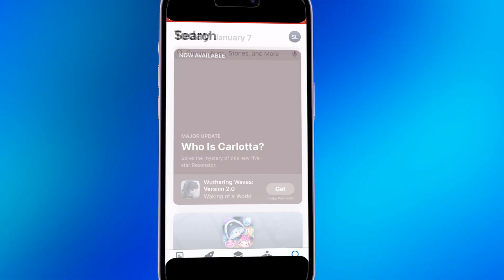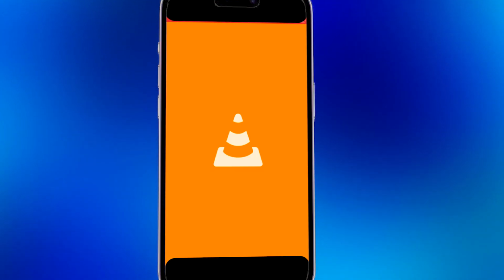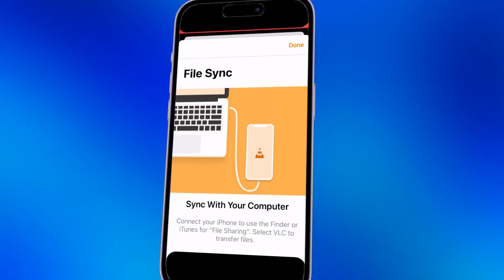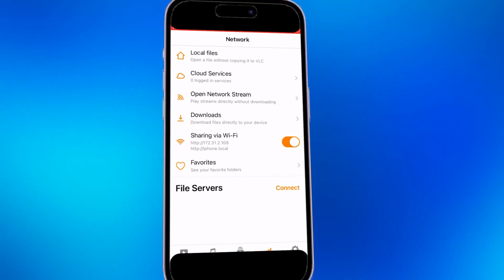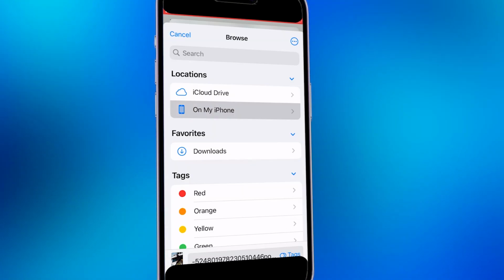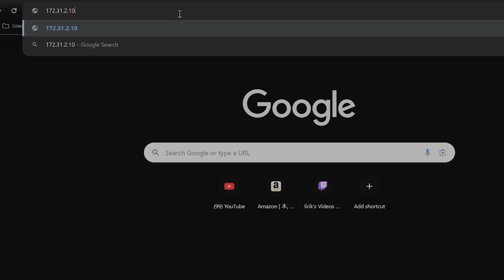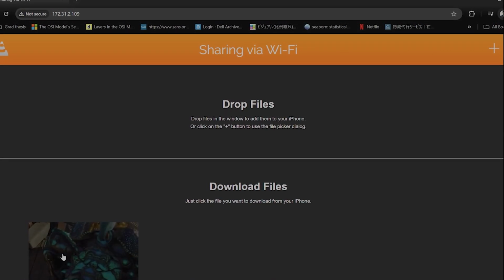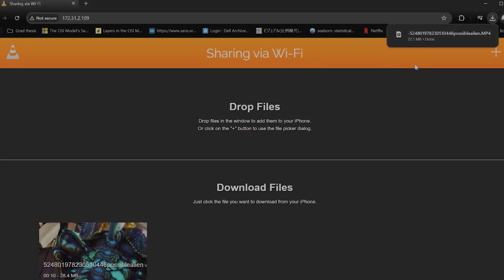How to Send Videos from iPhone to Laptop Wirelessly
Looking to send videos and photos from your iPhone to a PC or laptop wirelessly? This tutorial provides simple, step-by-step instructions to transfer files from your iPhone to a Windows laptop without a data cable. Learn how to use wireless methods for quick and easy file sharing, including tools like AirDrop alternatives, cloud services, and iTunes-free solutions. Perfect for anyone who wants to transfer videos fast and hassle-free!